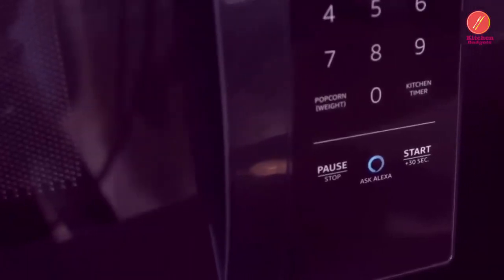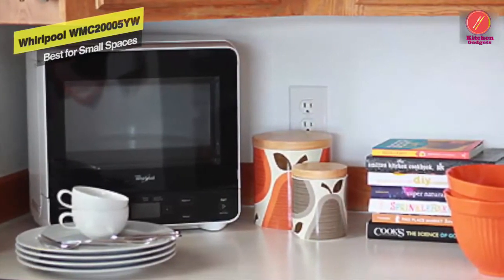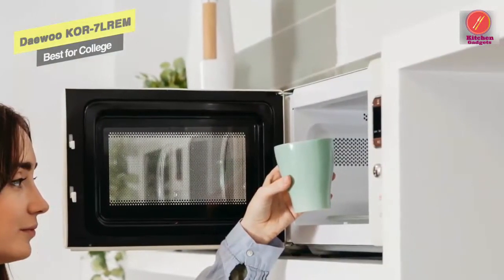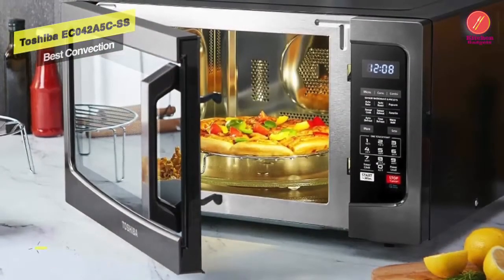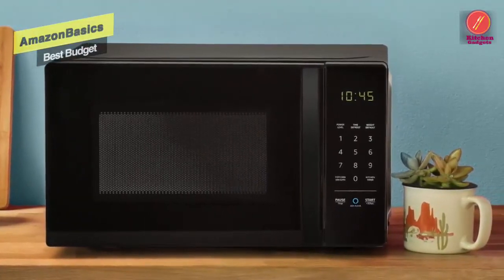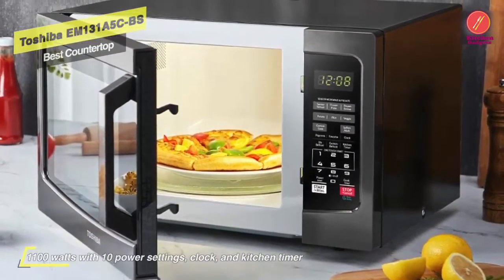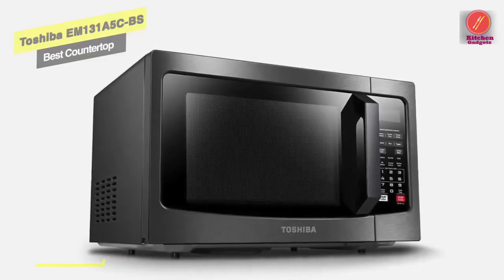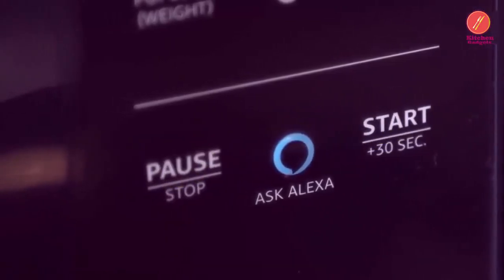Best Microwave in 2020 (Top 6 picks) | Kitchen Gadgets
Reviewing the Top 6 Microwave of 2020:

1. Panasonic NN-SN966S

2. Toshiba EM131A5C-BS

3. Amazon Basics

4. Toshiba EC042A5C-SS

5. Daewoo KOR-7LREM

6. Whirlpool WMC20005YW

7. RCA RMW1112WH 1.1-Cu-Ft

Best for Small Spaces: Whirlpool WMC20005YW: Maximize your counter space with the all-new Whirlpool WMC20005YW microwave. This sleek microwave has a unique rounded back, which allows it to fit into corners, making it ideal for tight spaces like small kitchens and dorm rooms. It can also fit a full dinner plate thanks to a glass turntable that is larger than those in standard comparable microwaves.

Best for College: Daewoo KOR-7LREM: The Daewoo KOR-7LREM offers a concave reflex system that creates a concentration of electromagnetic waves on food by changing the shape of the cavity, ensuring even cooking results. It provides convenient cooking with five auto-cook programs and five variable microwave power levels. Also, it comes with retro design with all the modern features for your everyday cooking needs.

Best Convection: Toshiba EC042A5C-SS: This Toshiba 0.9 Cubic feet 900-watt Stainless Steel microwave is the ideal size for smaller kitchens, dorms, or office break rooms. It offers ten power levels up to 900 watts, and features a digital display and LED interior lighting. There are six pre-programmed settings: popcorn, potatoes, frozen vegetables, beverages, dinner plates, and pizza. The multi-stage cooking is easily programmed with the control panel, and with one-touch buttons, make food preparation quick and easy.

Best Budget: AmazonBasics: Now it’s easier to defrost vegetables, make popcorn, cook potatoes, and reheat rice with the all-new AmazonBasics Microwave. With an Echo device, quick-cook voice presets, and a simplified keypad, let you ask Alexa to start microwaving. It automatically reorders popcorn when you run low and save 10% on popcorn orders, which are enabled by Amazon Dash Replenishment technology.

Best Countertop: Toshiba EM131A5C-BS: The Toshiba EM131A5C-BS microwave oven features sensor function that takes the guesswork out from cooking. Its built-in sensor continuously detects the humidity level of the food during cooking, then automatically adjusts time and temperature for optimal results. With 1. 2 Cubic feet 1100 watt, this Black Stainless Steel microwave is the ideal size for apartment kitchens or office break rooms.

Best Overall: Panasonic NN-SN966S: The Panasonic NN-SN966S microwave offers 1250 Watt high power, 2.2 cubic foot capacity stainless steel countertop/built-in microwave delivers a seamless stream of cooking power for even cooking and delicious flavor. Its patented Inverter Technology generates a smooth flow of energy and provides consistent, evenly prepared food without overcooking.

Video Credit: Unbox Daily